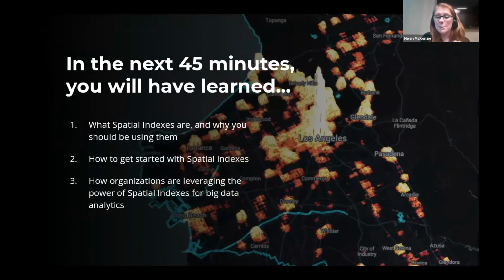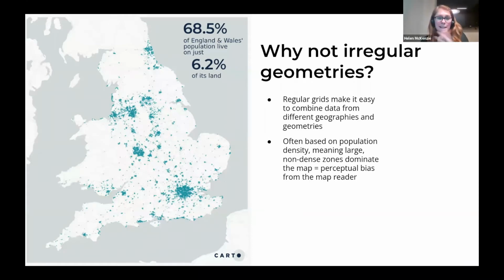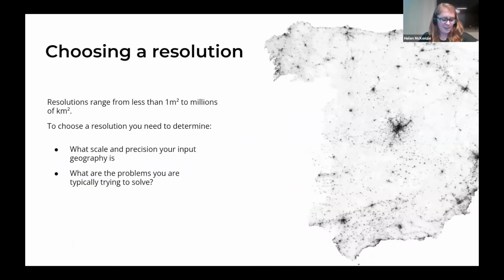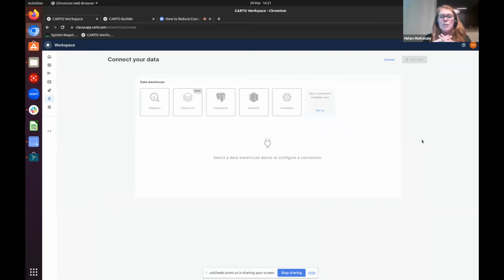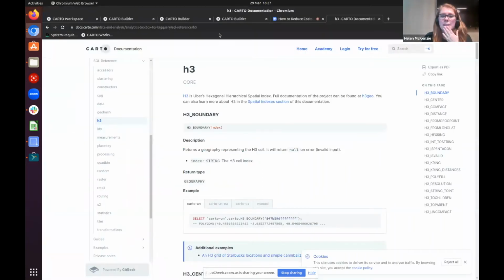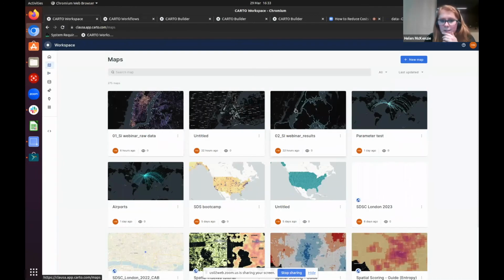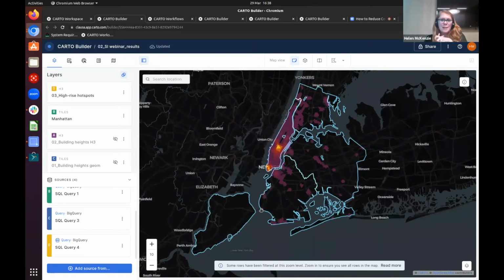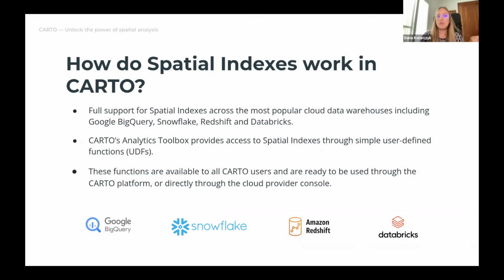How to Reduce Costs with Spatial Indexes for Big Geospatial Data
In this webinar, Helen McKenzie (Geospatial Advocate, CARTO) and Daria Kolarczyk, explore the fundamentals of spatial indexes, including how they work, what are the benefits of using them, and what you need to know to get started.